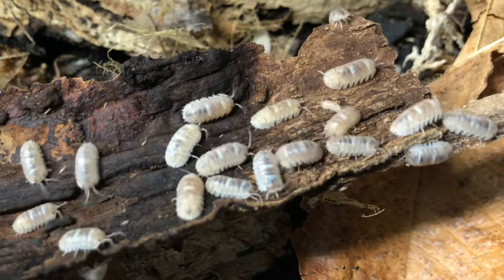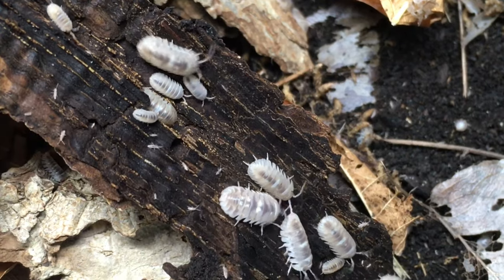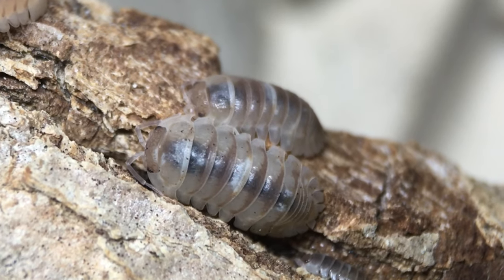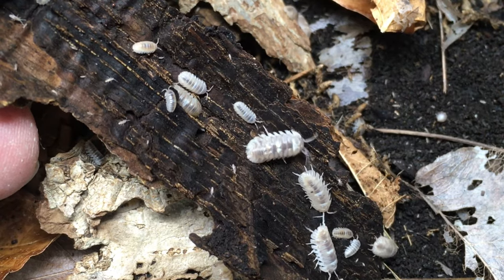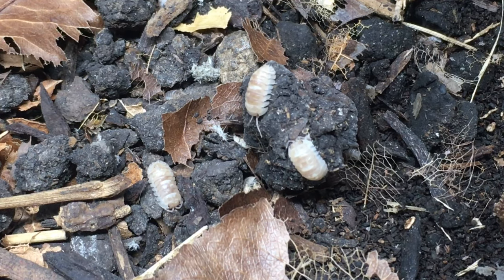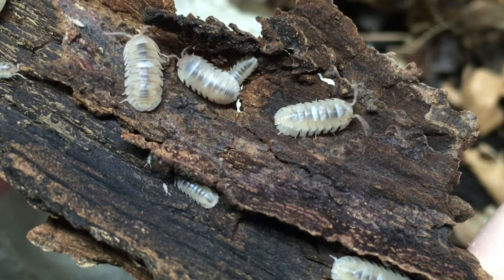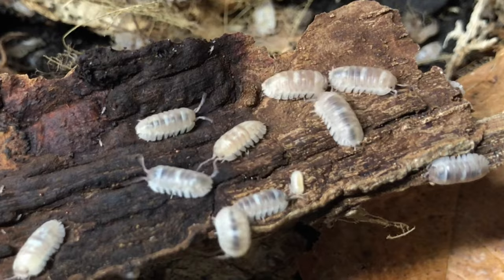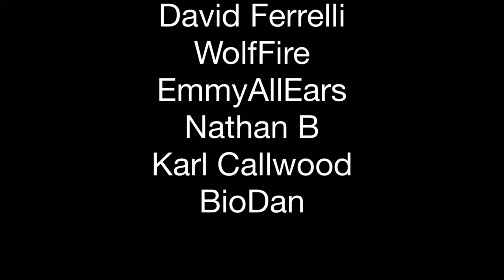Armadillidium espanyoli ‘Marbelized’ Isopod Care Guide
Armadillidium cf. espanyoli ‘Marebelized’ is a unique isopod! It is a small isopod with interesting colors and pattern. In this video we will discuss care and husbandry of this unusual Armadillidium isopod species.

ad When I feed my isopods Repashy Bug Burger, they love it